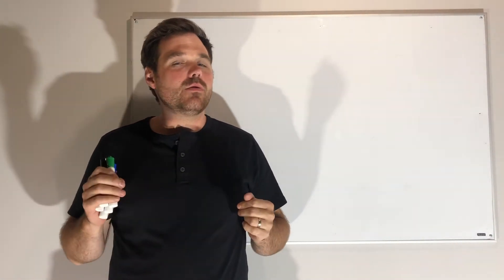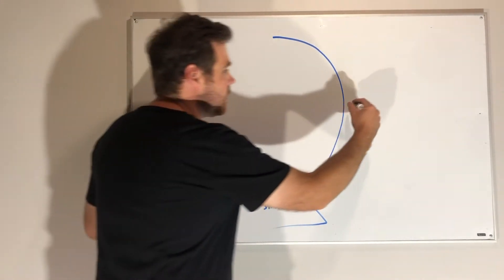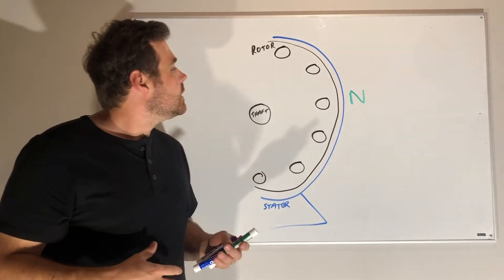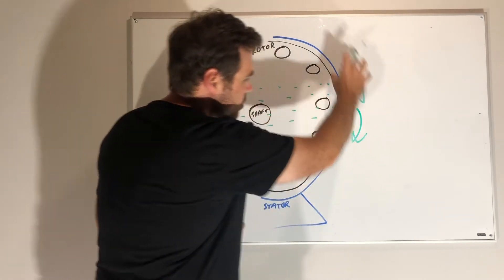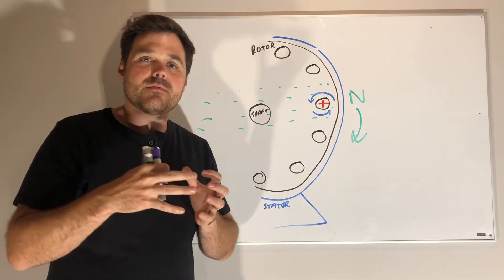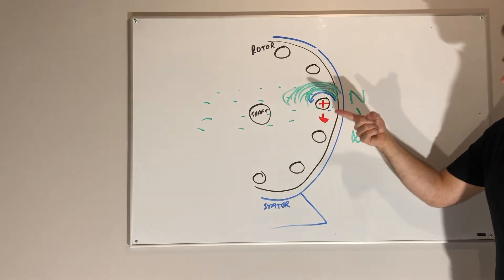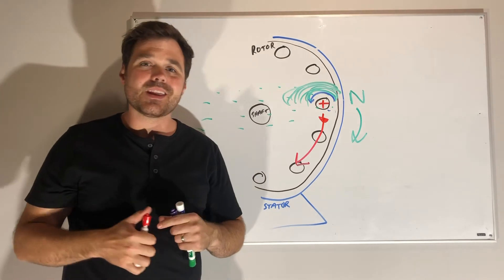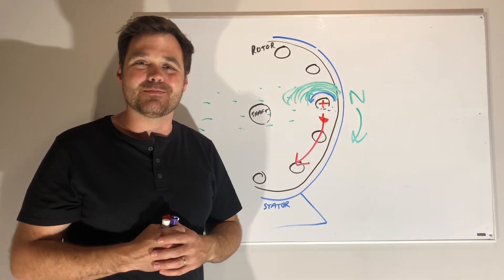How a motor rotor generates torque with magnetic fields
This video discusses how an induction motor generates torque on the rotor. This video uses electron current flow and the right hand rule.